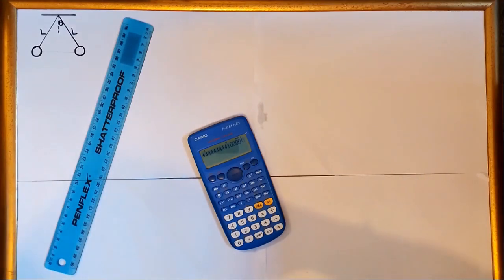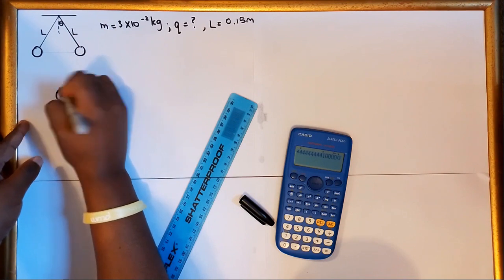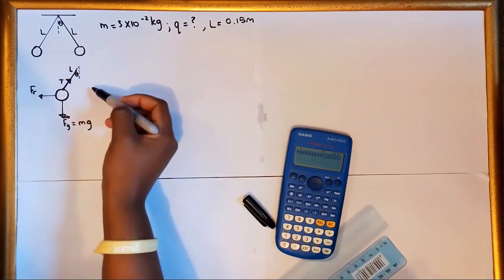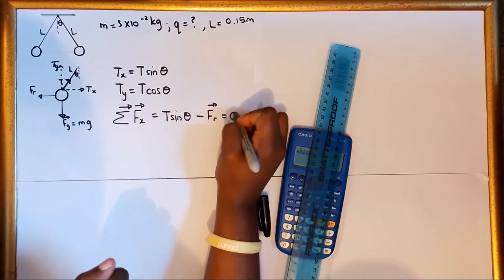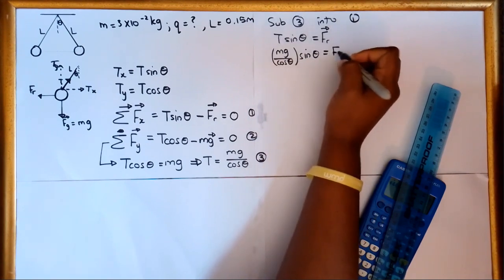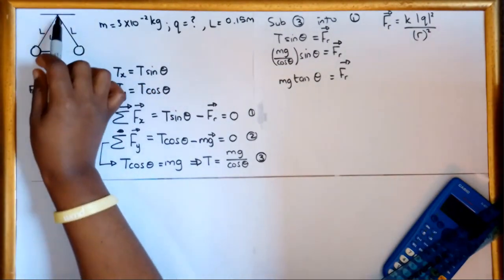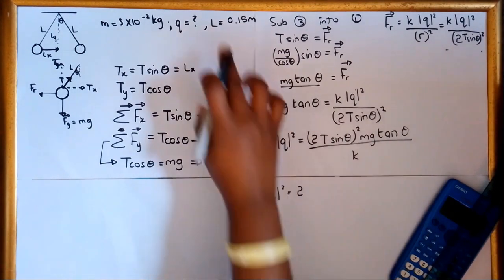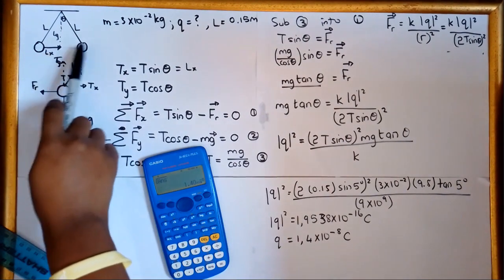Pendulum scenario mixed with coulombs law part 1.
Question: Two identical small charged spheres, each having a mass
of 3.00 x10^(-2) kg, hang in equilibrium as shown in video. The length L of each string is 0.150 m, and the angle
theta is 5.00 degrees. Find the magnitude of the charge on each sphere.